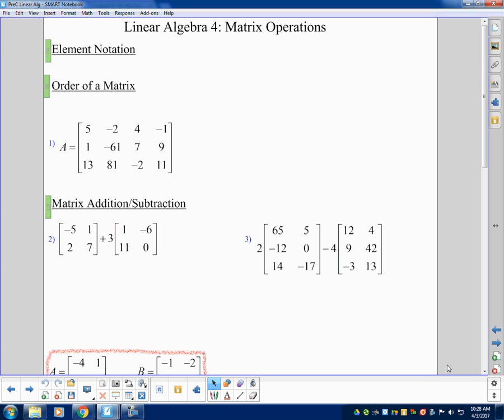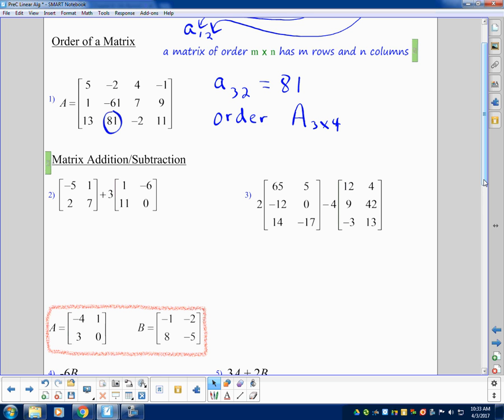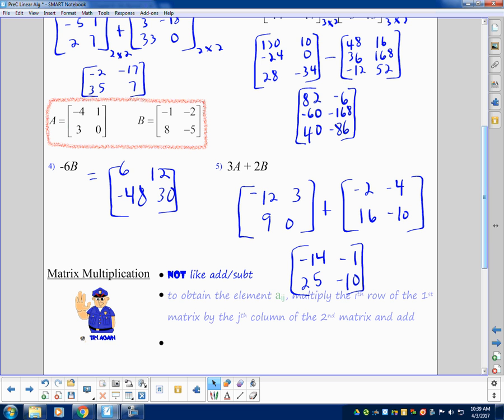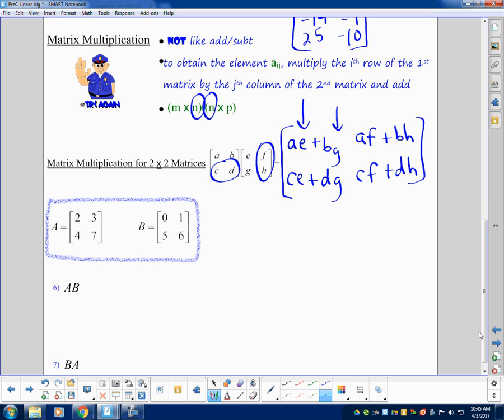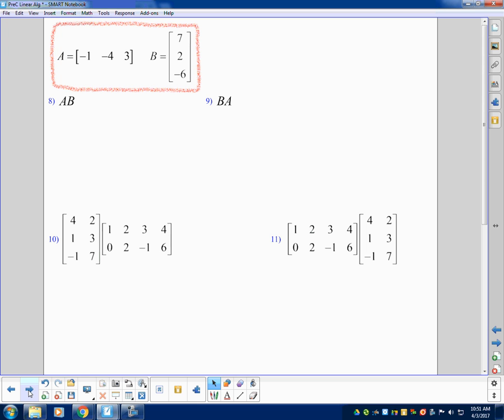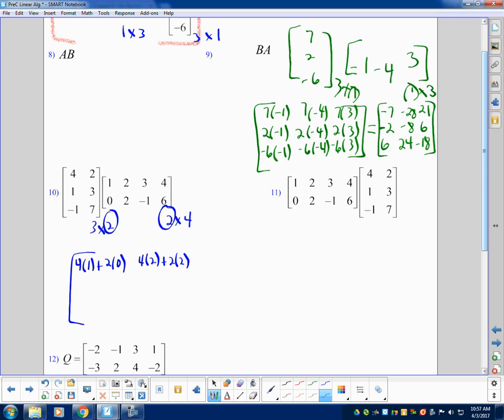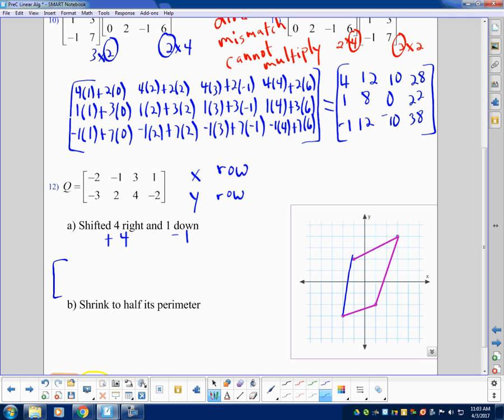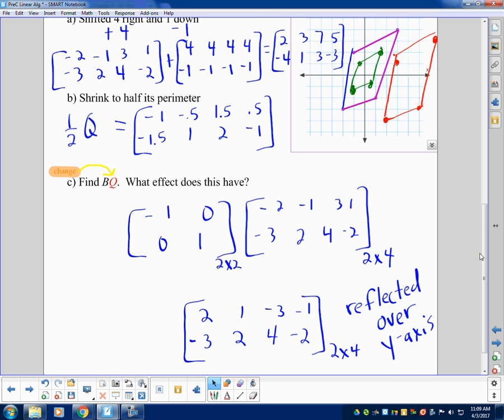Linear Algebra 4 Matrix Operations